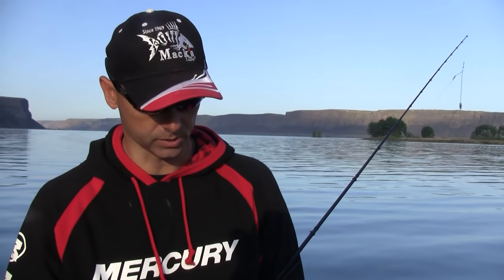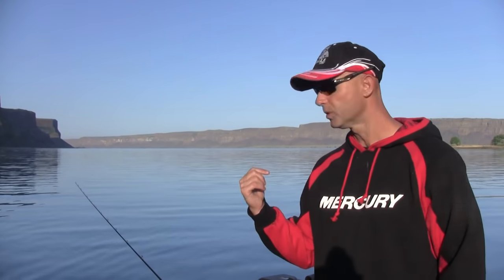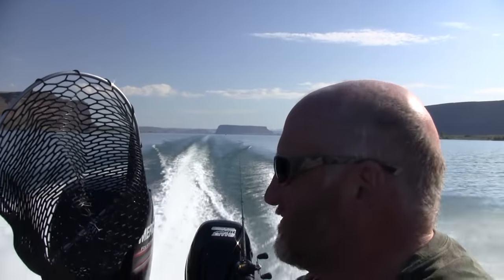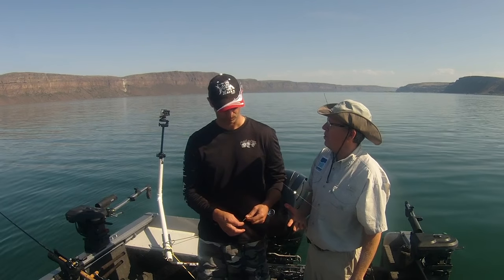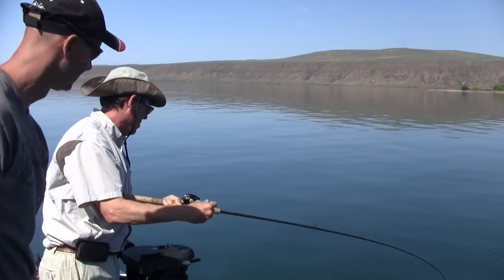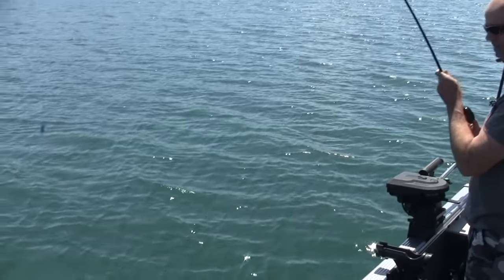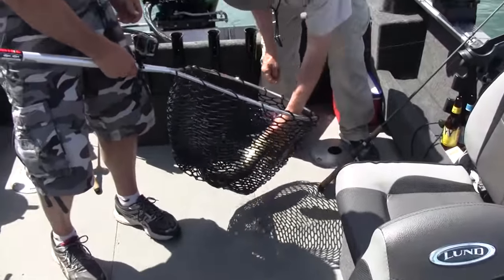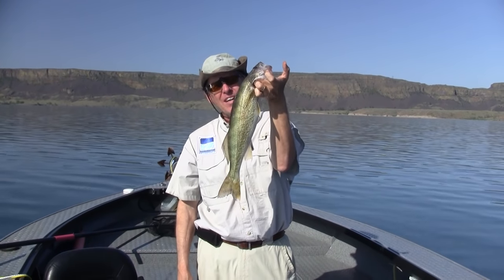Walleye Fishing 101 on Banks Lake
Today we're with Keith Jensen of Big Wally's Guide Service and he shows us some of the great walleye locations, tips and techniques you need to know to catch big walleye on Banks Lake.